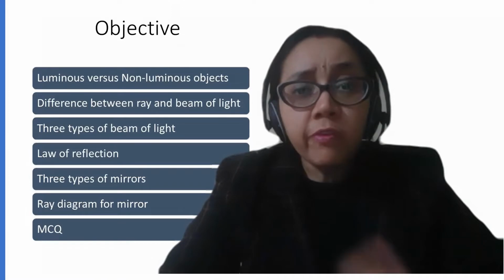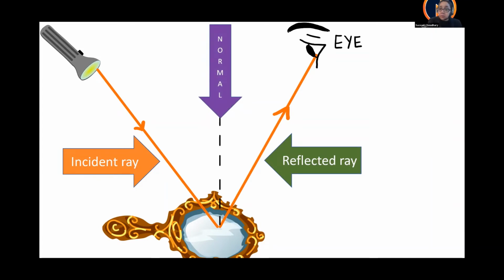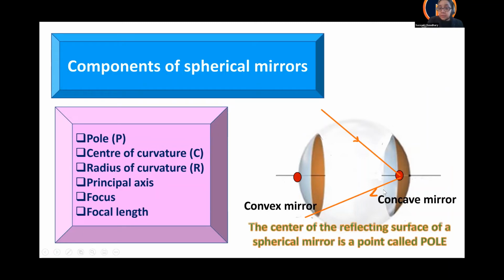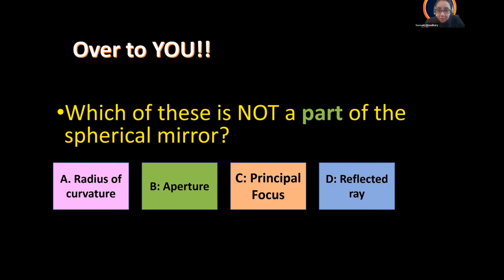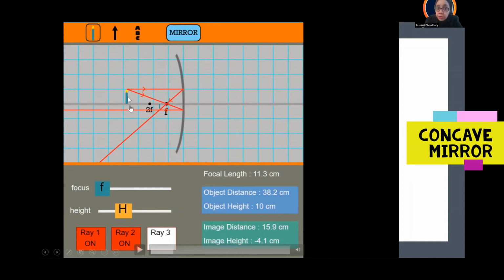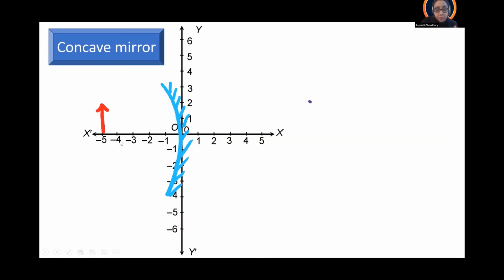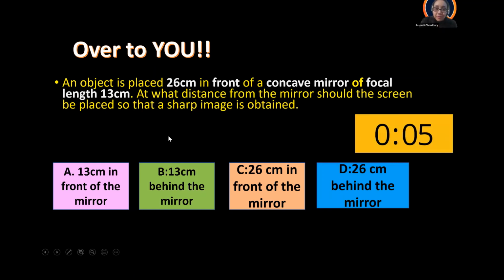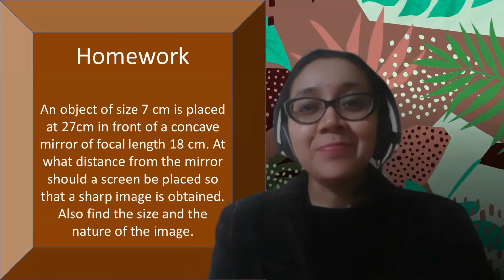Light | Optics Part 1 | Class 10 | Concave and Convex Mirror | Ray Diagram | Numericals | Grade 10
1. Components of the spherical mirror
2. Ray diagram
3. Sign conventions
4. Numerical and MCQ